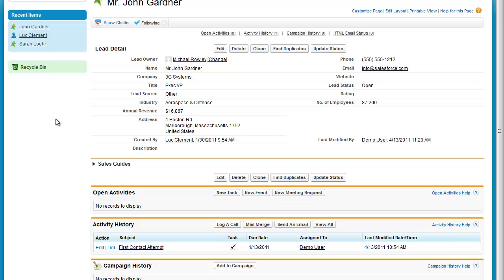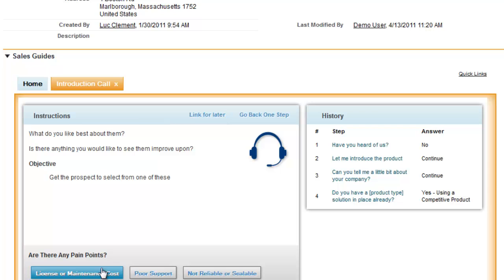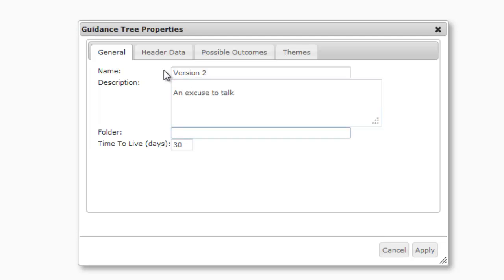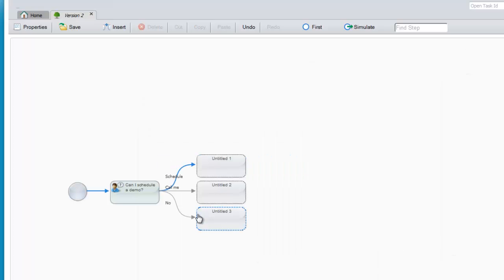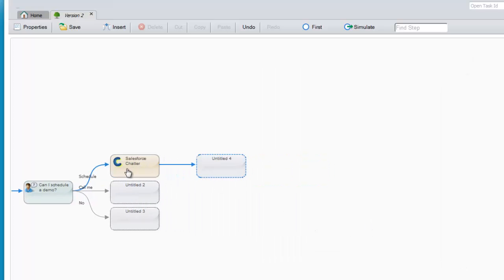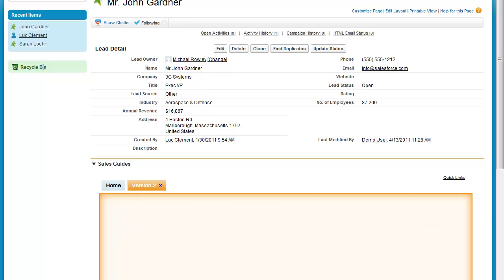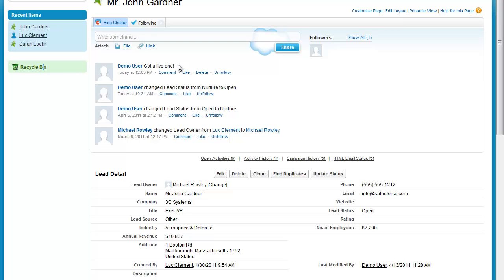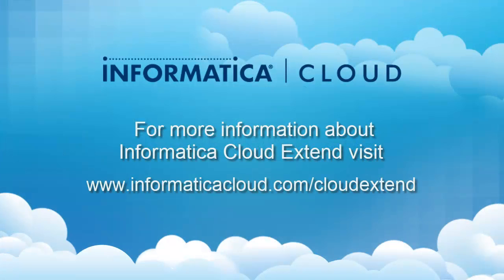Implementing Salesforce Call Scripting With Informatica Cloud Extend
Is your telesales process inefficient because you rely on hard-copies of call scripts, outdated training manuals and hand written notes?

In this video you'll see how Informatica Cloud Extend simplifies and automates the telesales process by providing wizards that interactively guide sales reps through their calls. The wizards automates routine tasks, such as sending "thank you" emails and updating lead statuses, while simultaneously guiding reps through a series of pre-defined question and answer prompts. The wizards greatly reduce training time and costs, maximizes efficiency, increases the number of calls that can be made and ensures process consistency.